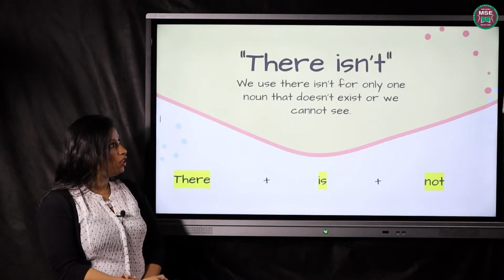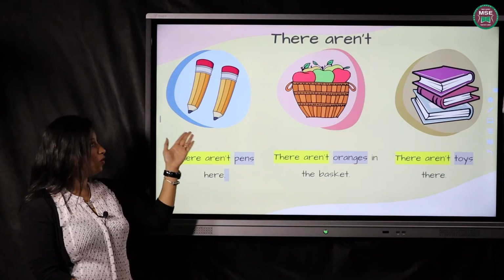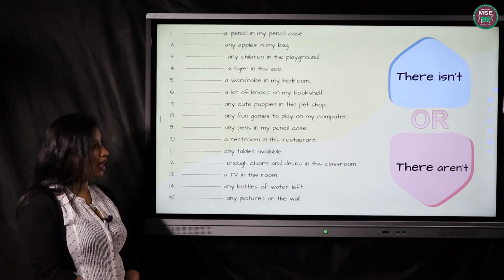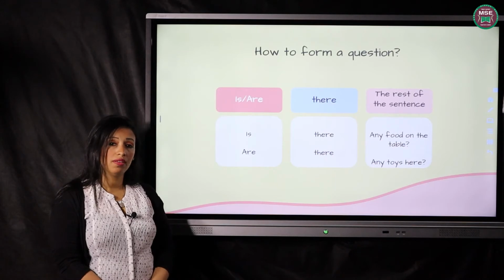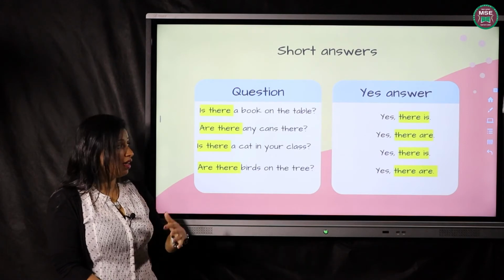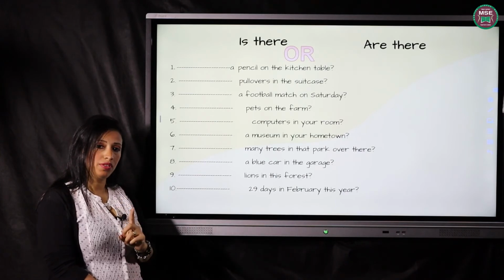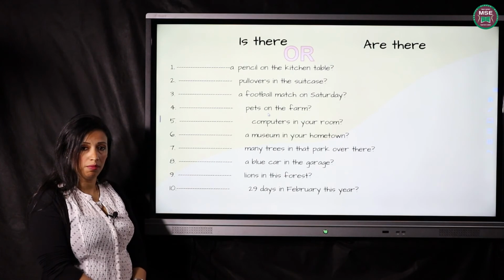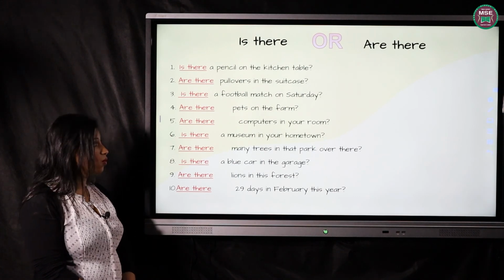2 الصف الثاني الابتدائي هند علي there isn't + there aren't + neg ques